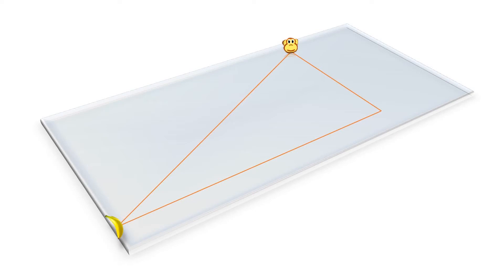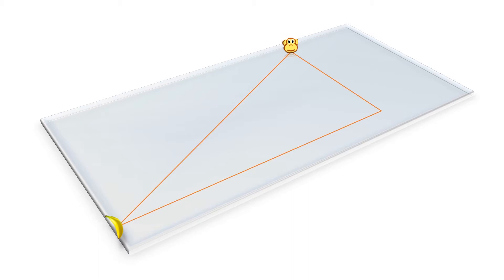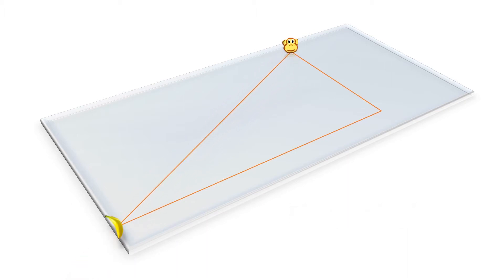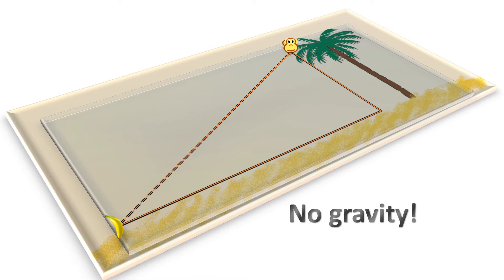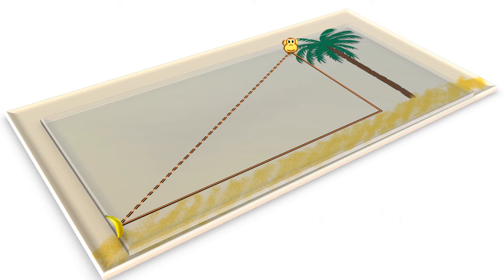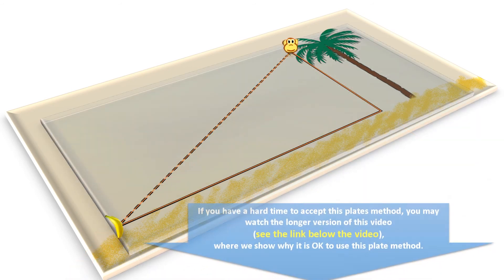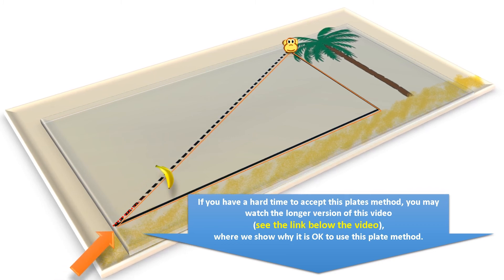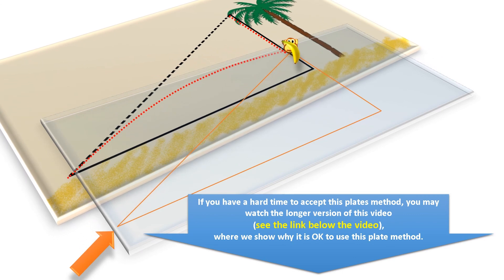[SHORTER] Best Intuitive Explanation - The Monkey and the Hunter Problem - (projectile motion)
Best intuitive explanation - the monkey and the hunter problem from the physics of motion.
Tell me what other science mystery you want me to explain intuitively.